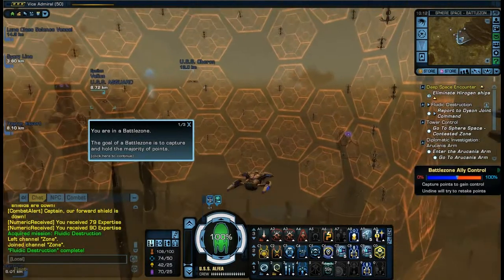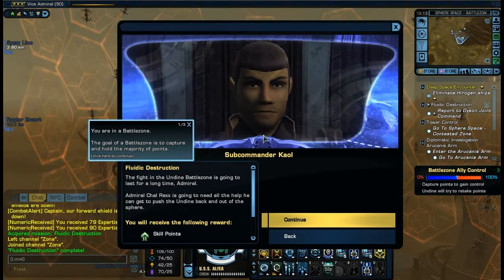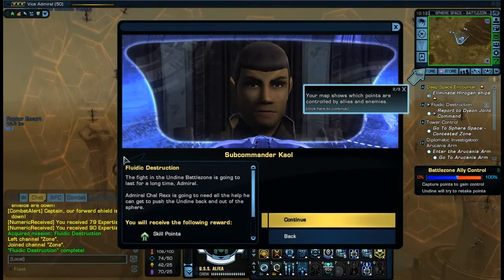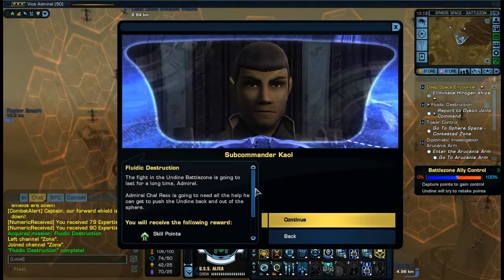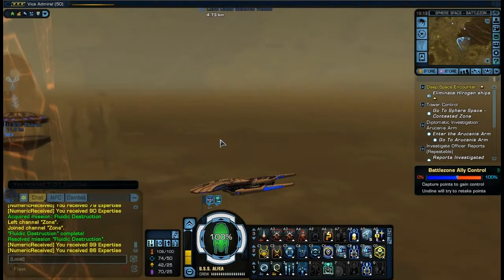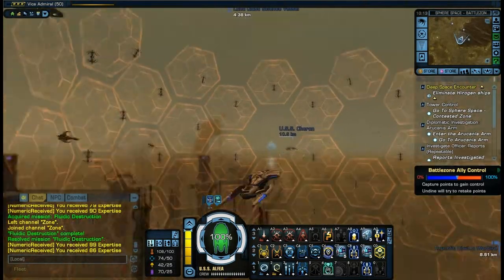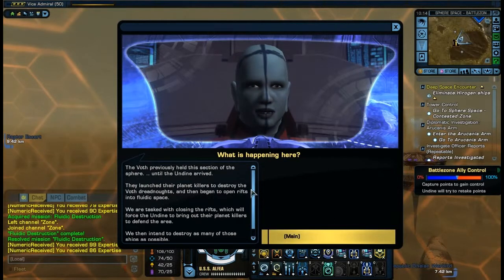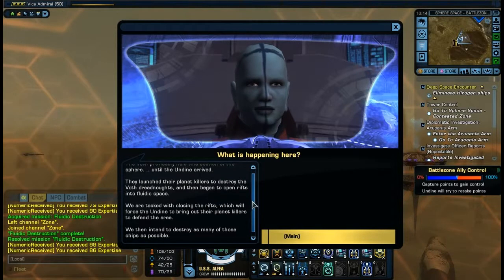Star Trek Online Undine Battlezone Introduction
From the Star Trek Online game.
My first time in the Undine Battlezone.

watch star trek online
star trek online game
star trek game
star trek video game
star trek pc games